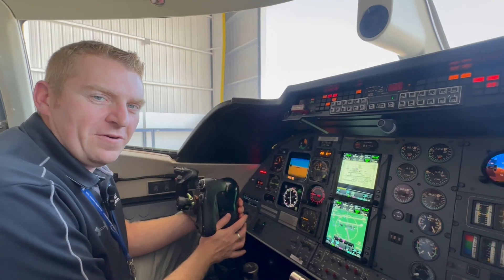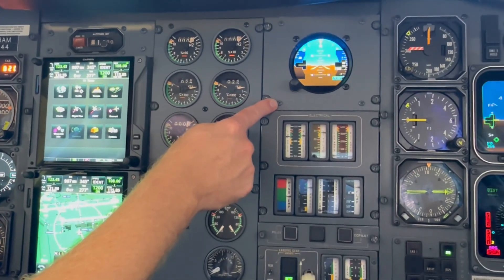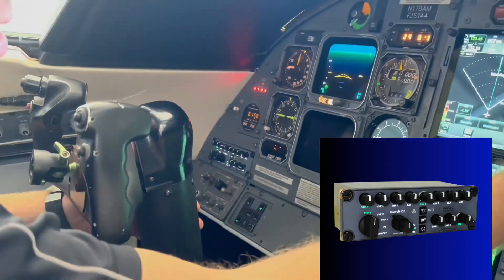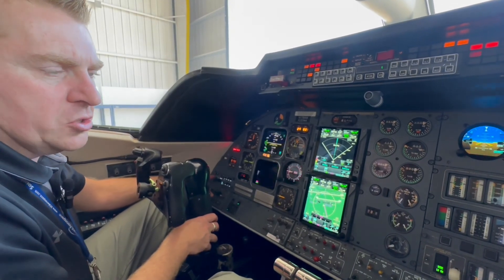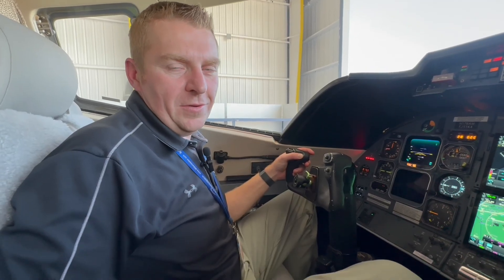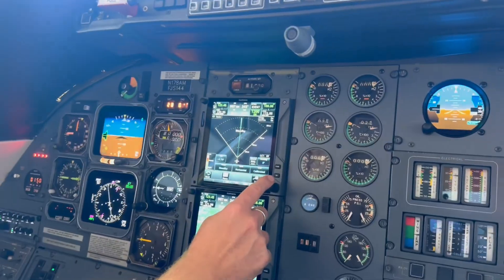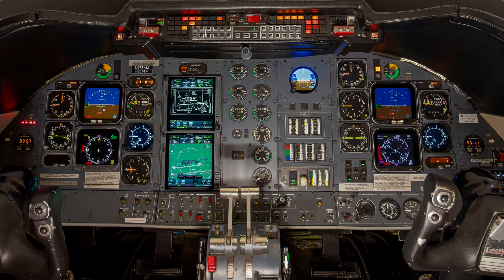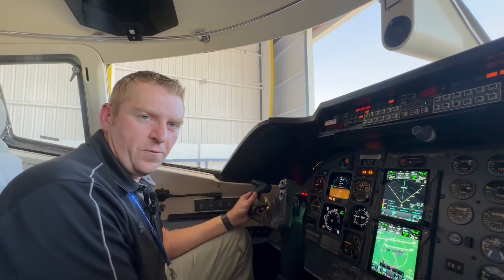SEA Lear 55C Avionics Upgrade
Luke is back to share about our recent Lear 55C major avionics upgrade with a complete panel reconfiguration!